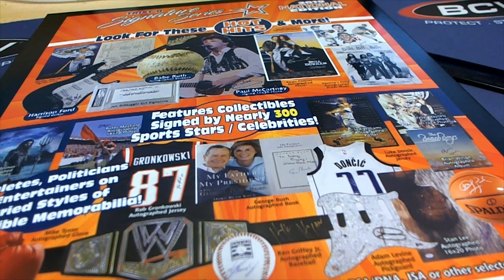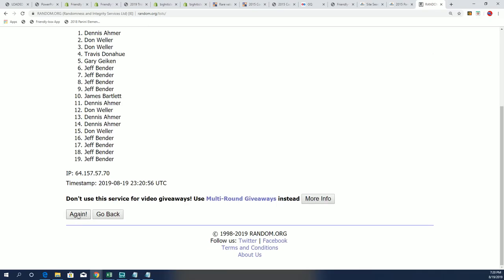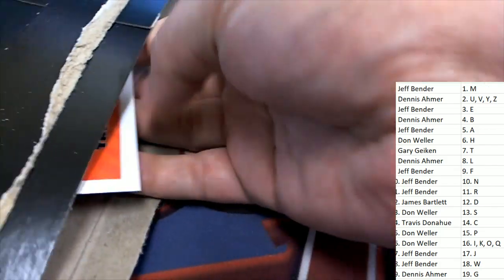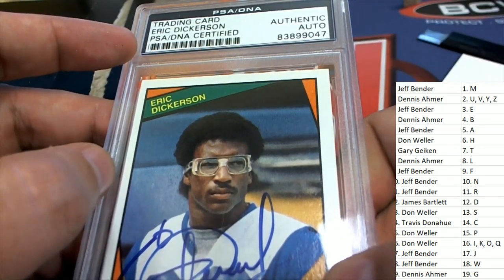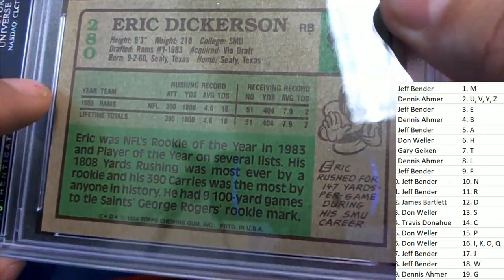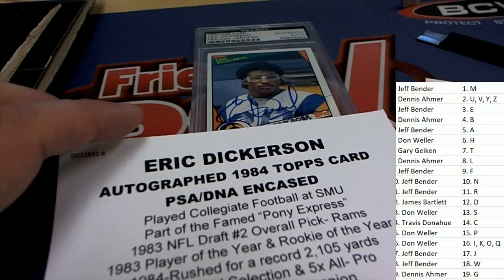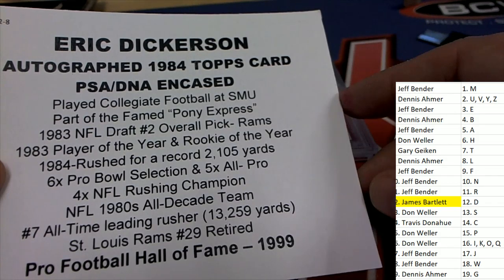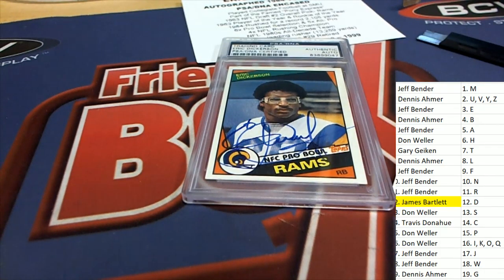2019 Tristar National Signature Series ID 19TRISTARNATSIG176